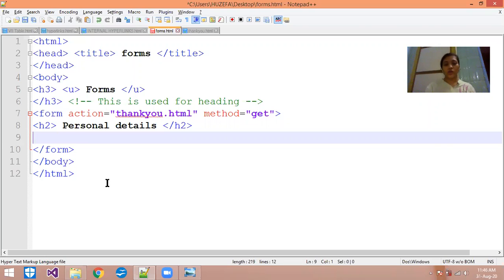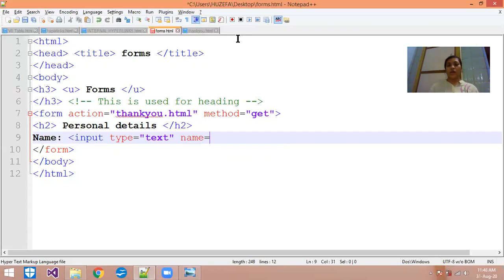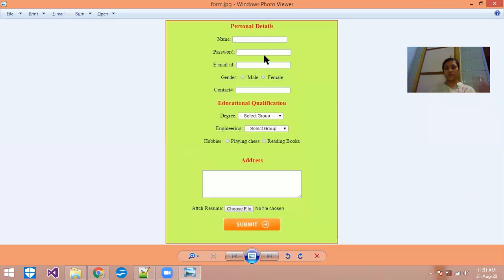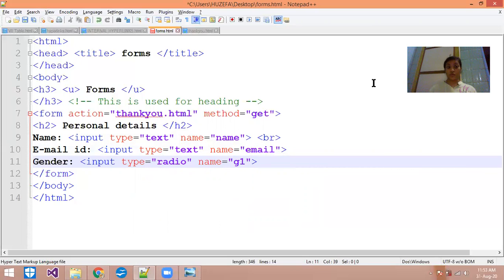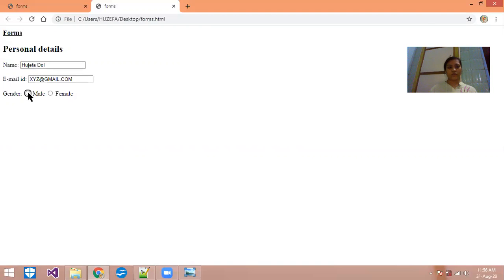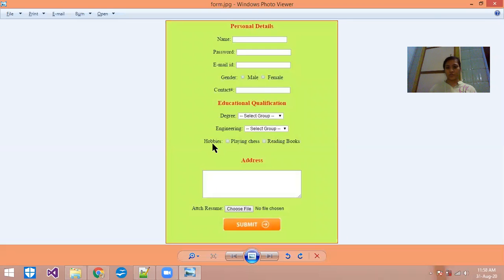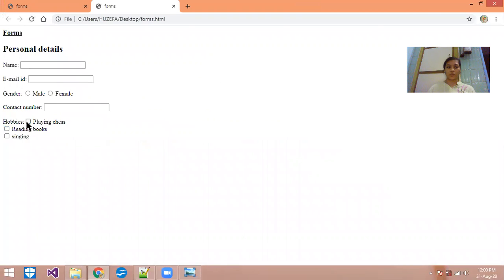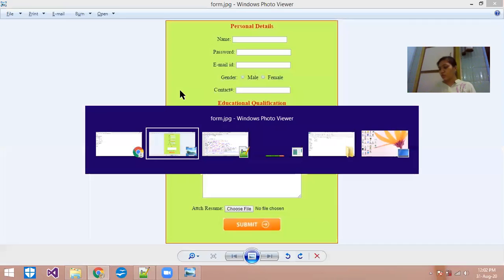VII Computer: Creating form part 2